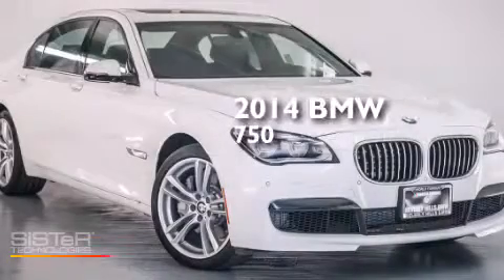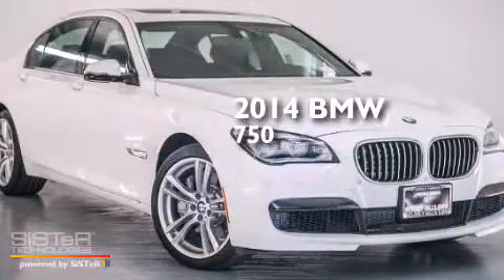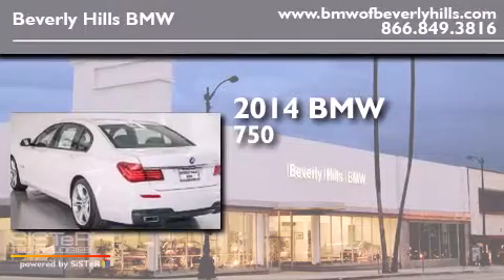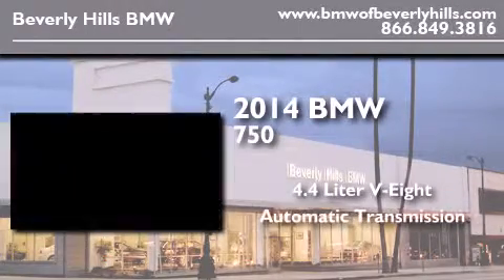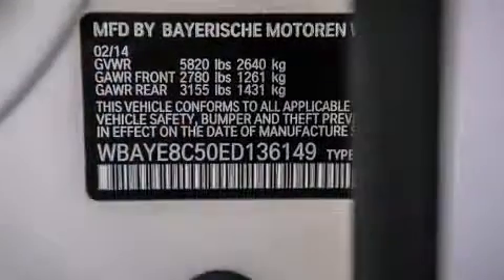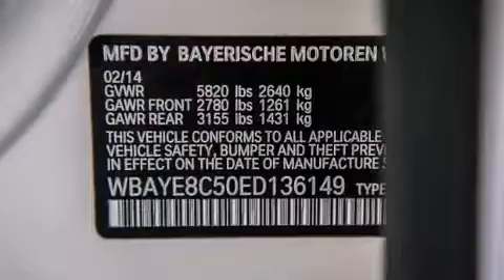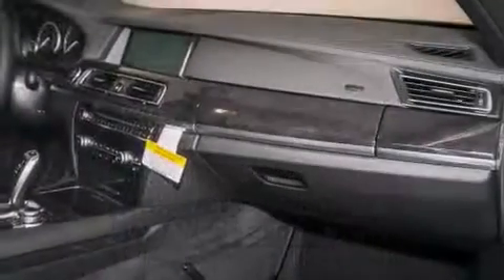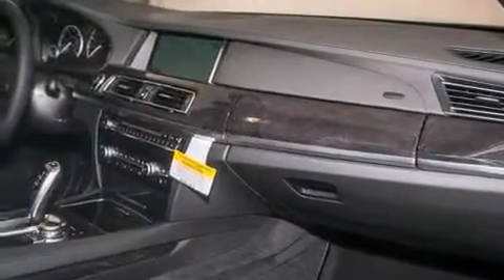2014 BMW 750LI Beverly Hills CA 90036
Year : 2014
 Make : BMW
 Model : 750LI
 Engine : 4.4L V-8 cyl
 Trans . : Automatic
 Exterior : Alpine White
 Miles : 3
 Interior : Black Nappa Leather

 2014 BMW 750LI Beverly Hills CA